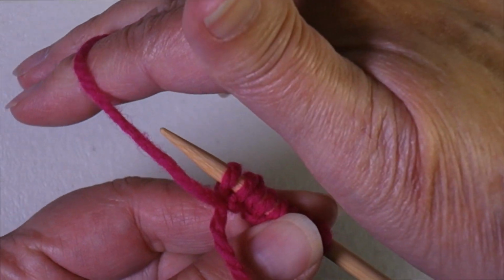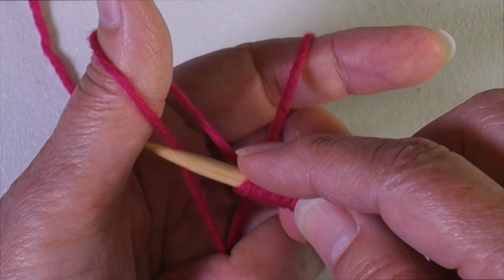Reversible Cast On Edges Using Long Tail Cast-on // Technique Tuesday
This video demonstrates two approaches for creating a reversible edge: casting on in pattern and the alternating cast on.

To jump to a specific point in the video, click on the timestamped link:
Introduction: 0:00
Standard LTCO vs Reversible LTCO edge:  0:16
LTCO in pattern (English style): 3:25
LTCO in pattern (Continental) - standard purl and Norwegian purl: 4:33
Alternating LTCO: 6:36
Choosing your option: 8:54